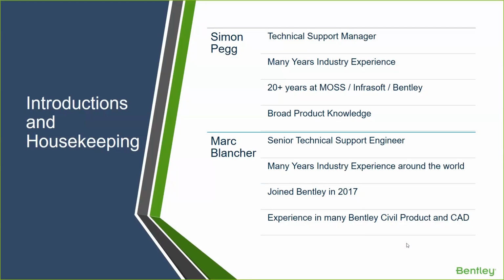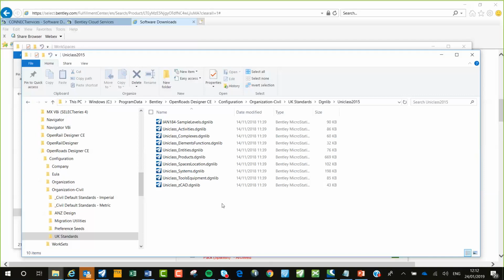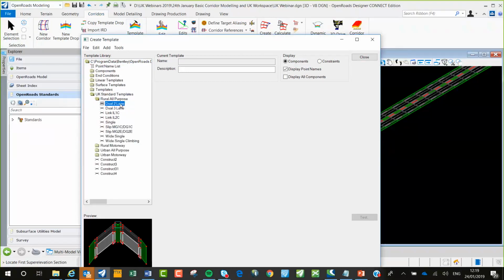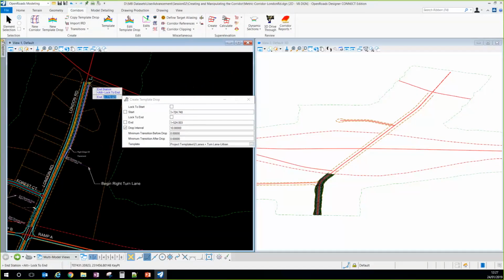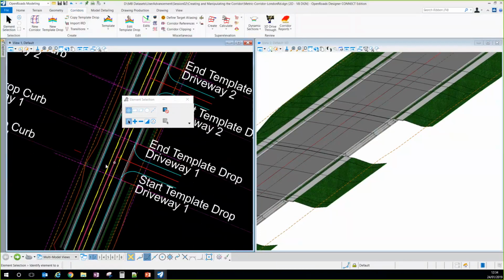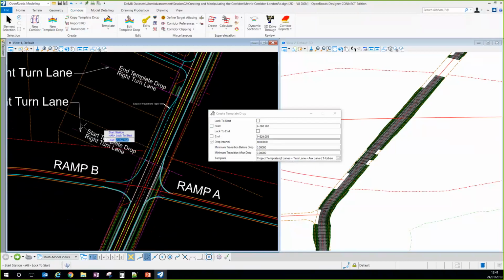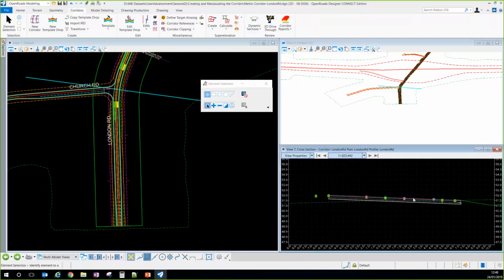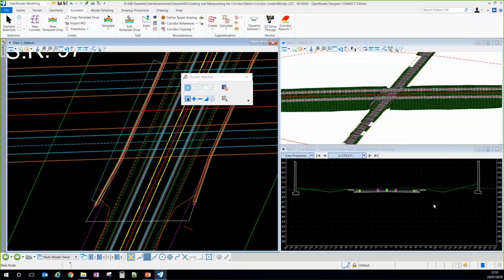Uk Webinar 24 Jan Basic Corridor MOdelling and UK Workspace